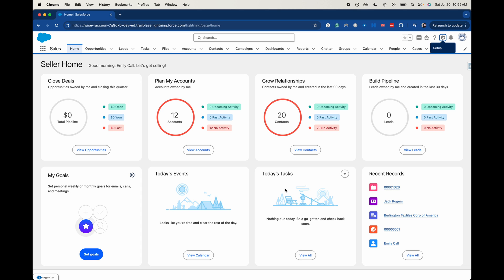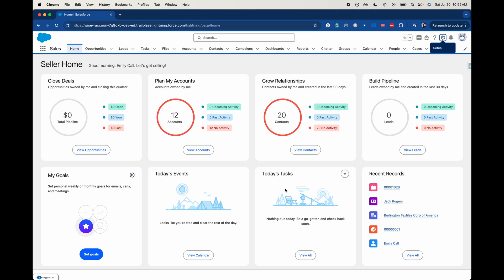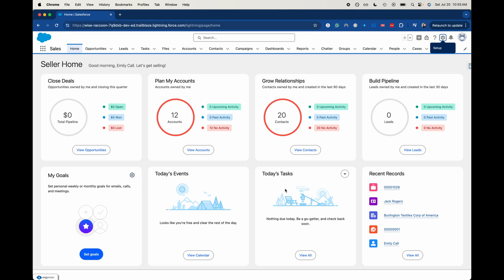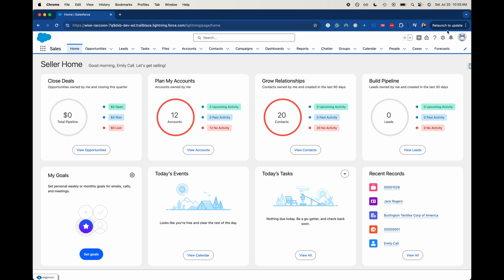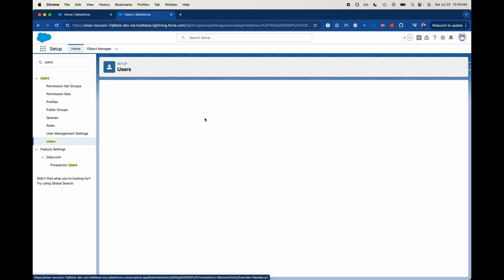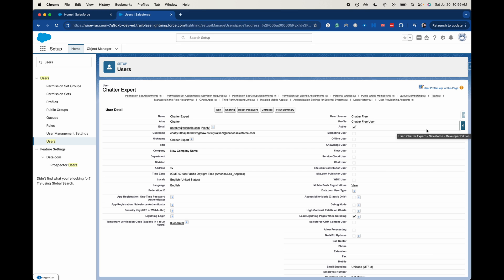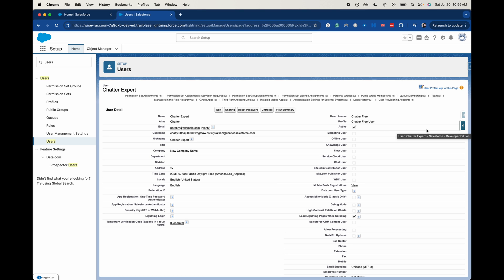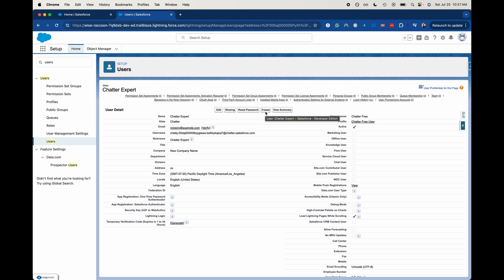Freeze and Unfreeze Users in Salesforce | How to remove salesforce access from users